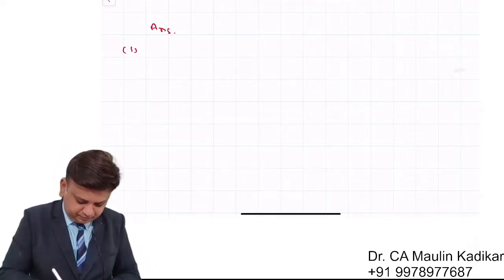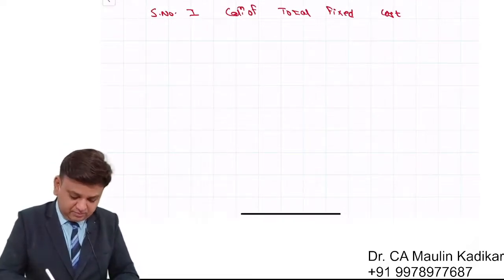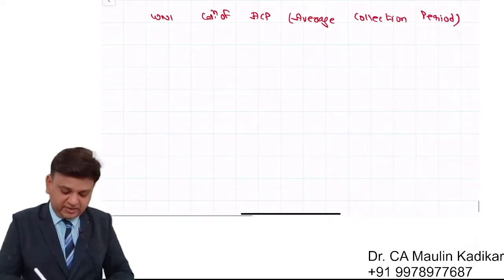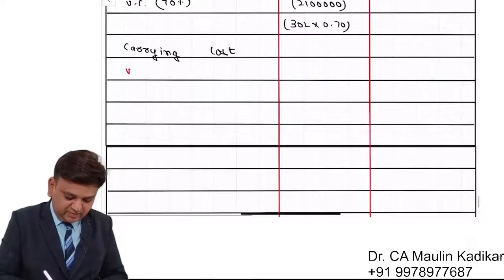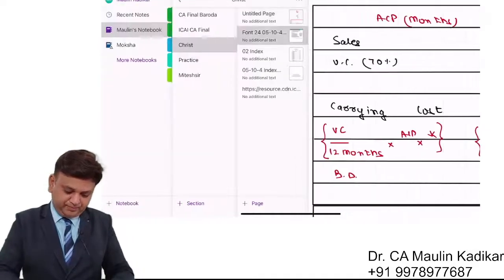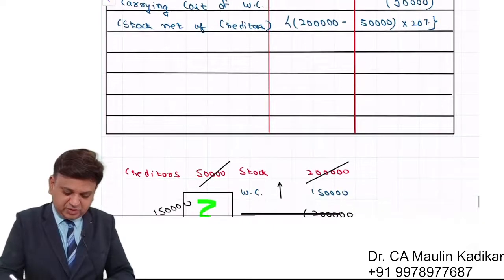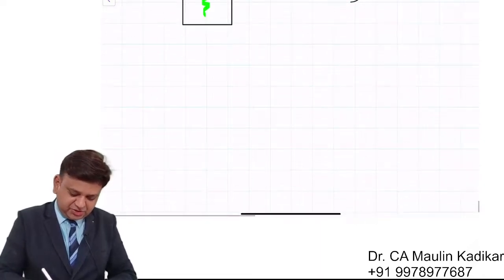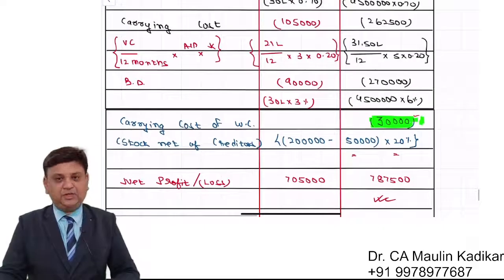Total profit and loss approach for decision making, carrying cost of stock net off creditors. Part 2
PTX Limited is considering a change in its present credit policy. Currently it is evaluating one policy. The company is required to give a return of 20% on the investment in new accounts receivables. The company’s variable costs are 70% of the selling price. Information regarding present and proposed Policy is as follows:
 Present Policy Proposed Policy
Annual Credit Sales (Rs.) 30,00,000   45,00,000
Debtors turnover ratio 4 times 2.4 times
Loss due to bad debts   3% of sales   6% of sales

With the proposed policy, there will be an increase in stock by Rs. 2,00,000 and increase in creditors by Rs. 50,000. Which option would you recommend?